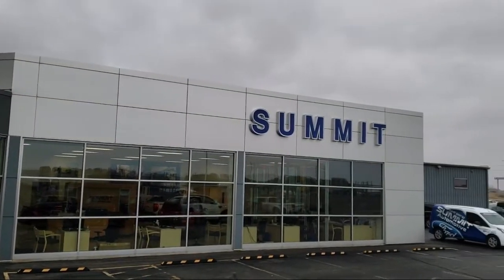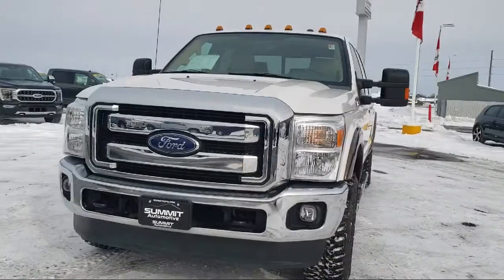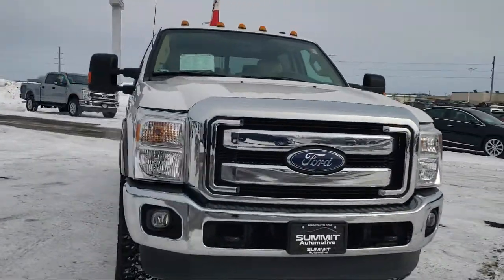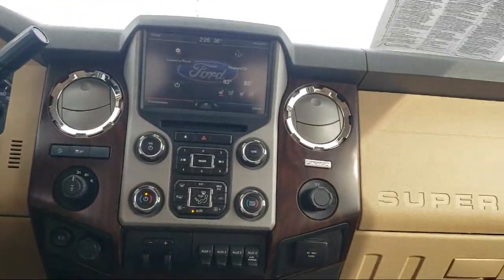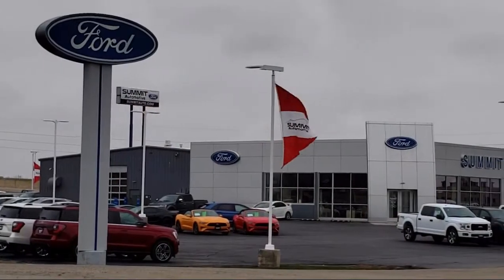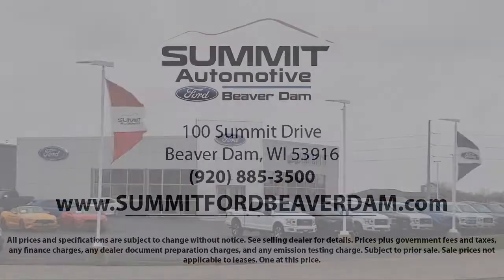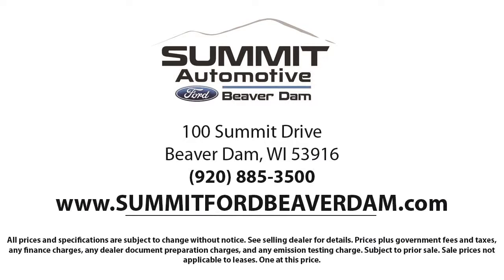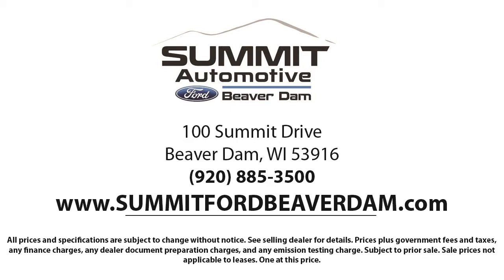2015 Ford F-250SD Crew Cab Used. walk around for sale in Beaver Dam, Wisconsin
2015 Ford F-250SD Crew Cab Stock Number: 761X Vin:1FT7W2BT6FED24999